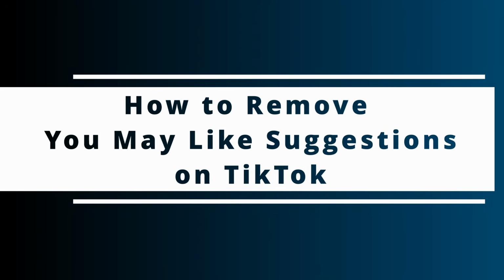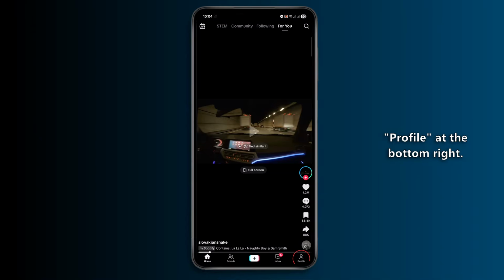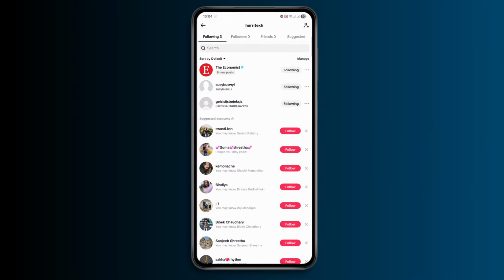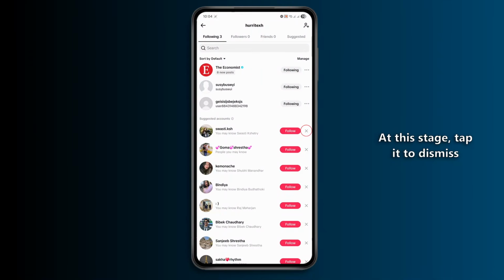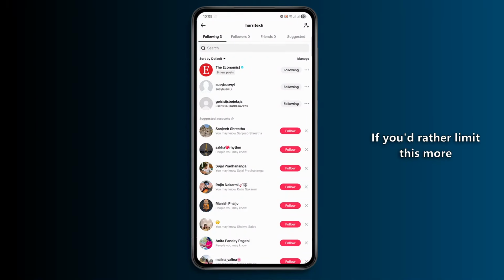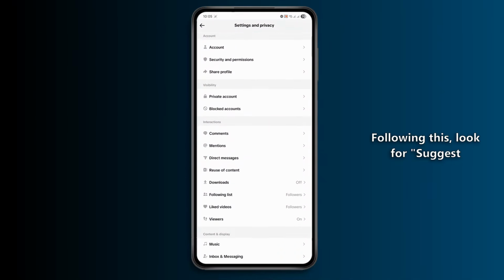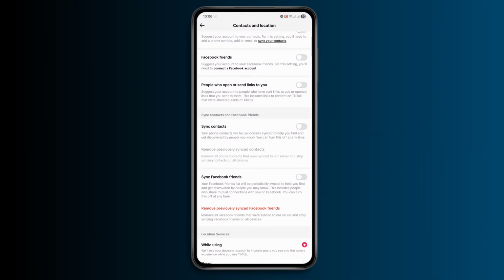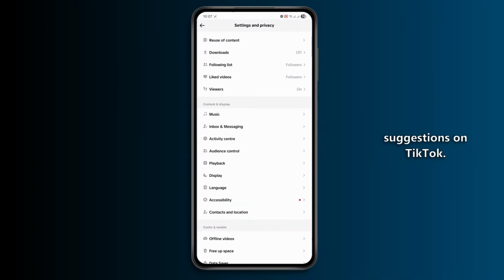How to Remove You May Like Suggestions on TikTok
How to Remove You May Like Suggestions on TikTok with this step-by-step tutorial. Learn how to manage the suggestions you see on TikTok and adjust your settings to reduce unwanted recommendations.

In this video, you'll discover how to remove You May Like TikTok suggestions and disable You May Like suggestions on TikTok. You'll also learn how to turn off TikTok recommendations, stop TikTok suggested accounts, and manage TikTok suggestions through TikTok privacy settings.

Timestamps:
0:00 Introduction
0:20 Managing TikTok Suggestions